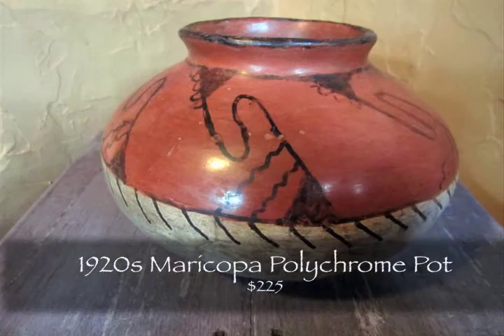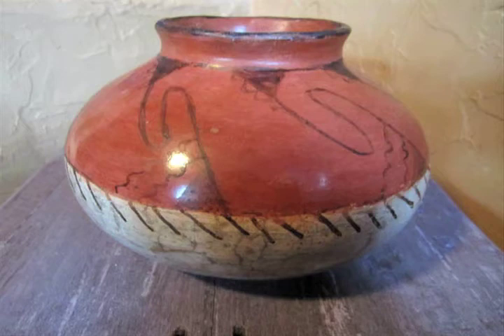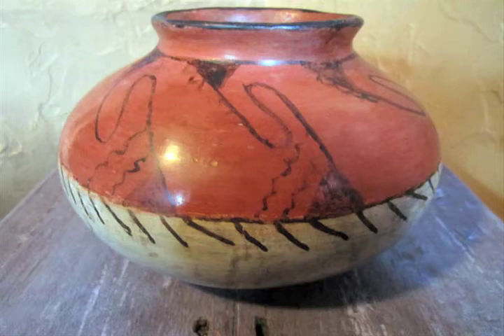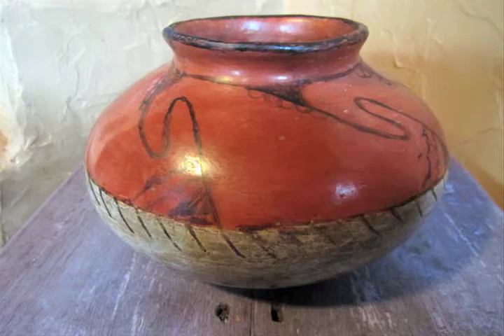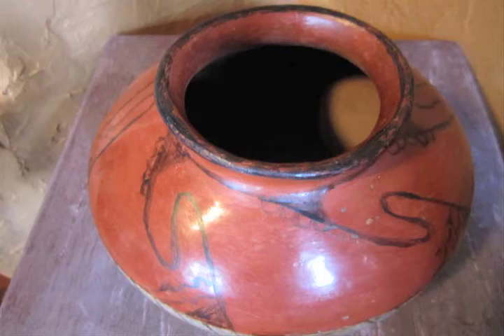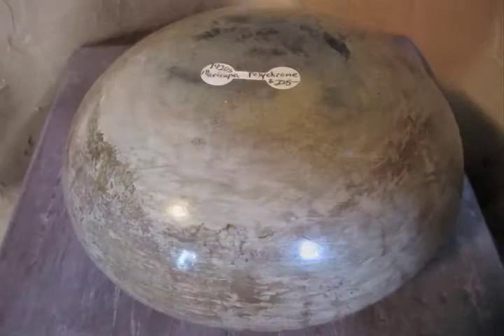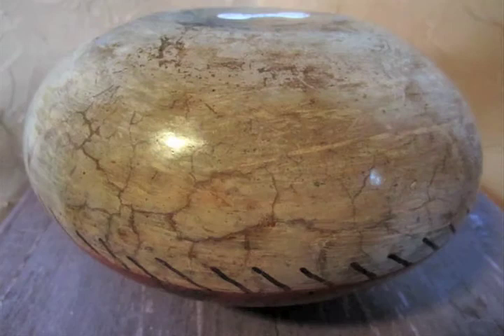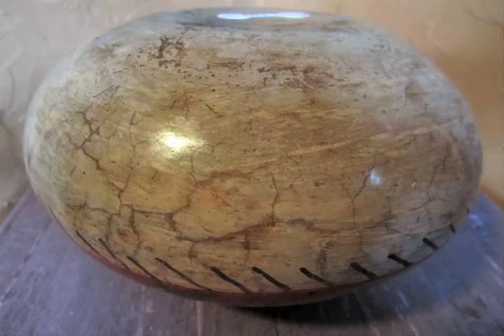Frontier Plunder Indian Trading Post - 1920s Maricopa Polychrome Pot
A Very Nice Example Of The Red And Gray Maricopa Pottery
- This short, squat olla is a typical Maricopa shape and design
- The triangular scrolling designs on the upper half of the pot are over a very highly polished red finish
- Bottom half of the pot is slipped a grayish white and is also stone polished
- The bottom is flat, with no signature, as would be expected of a piece earlier than the 1950s
- The paint is well worn and the pot has some tiny nicks to the surface on the upper half but is otherwise in very nice condition
- Pot is 5 1/4" tall x 7" in diameter
- The mouth of the pot is 3 1/4" wide
- Native American Pueblo Pottery
- Frontier Plunder Indian Trading Post